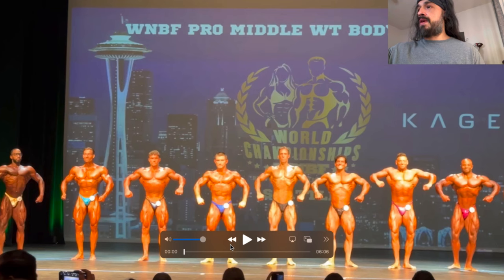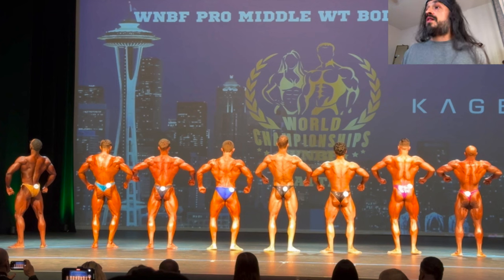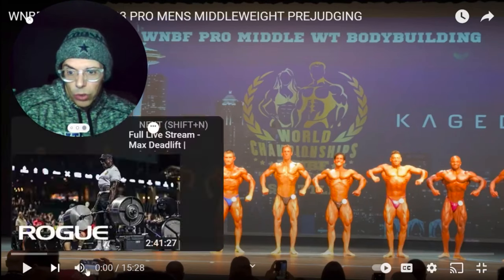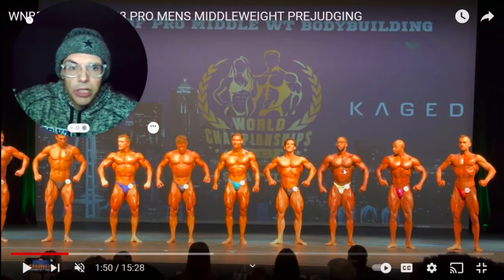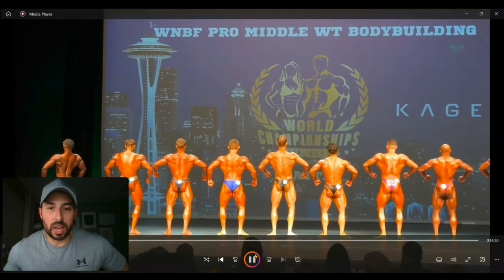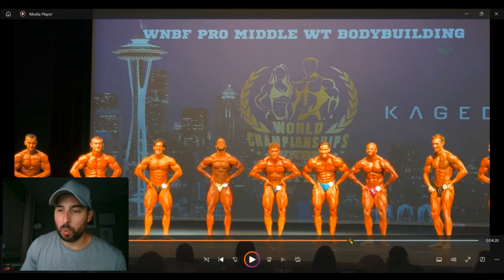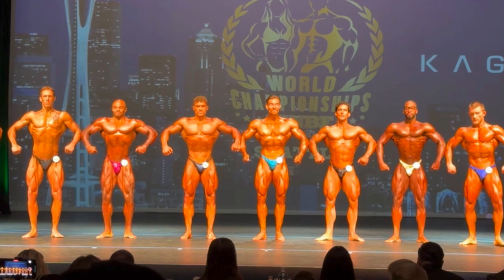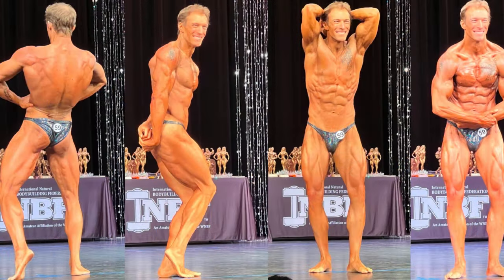Believe 2024 - Forging the Unlikely Pro Champion: Episode 1, Physique Assessment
Hey 3DMJ'ers! Welcome to my 2024 vlog cataloguing my first offseason as a pro, where I document how I try to do the unlikely...become a top WNBF pro bodybuilder.

This first video is the start, where I enlist my "pit crew": the four world class 3DMJ coaches. Watch as they critique my physique and tell me what I need to work on to go from being 7th out of 9 in the WNBF Pro Men's Bodybuilding Middleweight lineup, to top 5...or beyond.